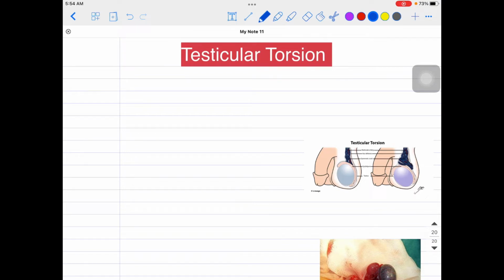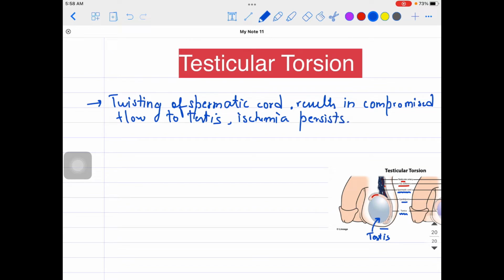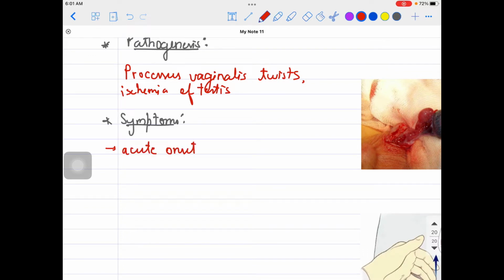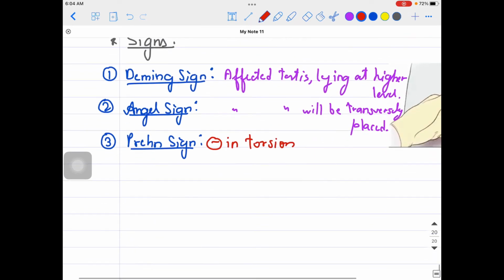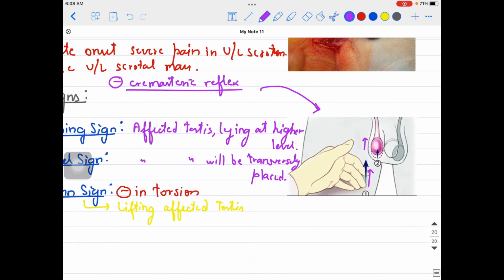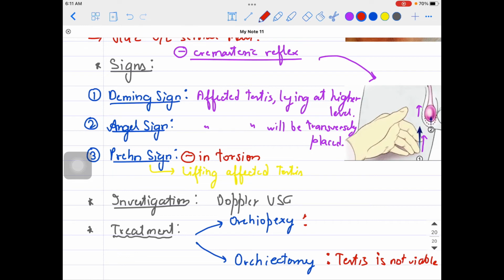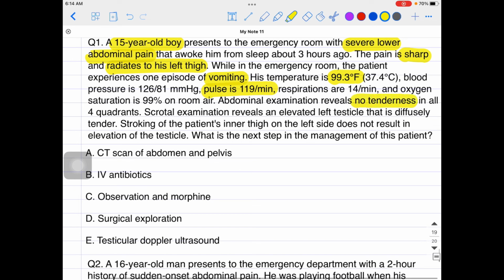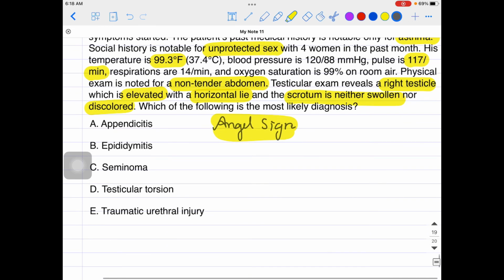Testicular Torsion | Surgery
Testicular torsion occurs when a testicle rotates, twisting the spermatic cord that brings blood to the scrotum. The reduced blood flow causes sudden and often severe pain and swelling.

Testicular torsion is most common between ages 12 and 18, but it can occur at any age, even before birth.

Testicular torsion usually requires emergency surgery. If treated quickly, the testicle can usually be saved. But when blood flow has been cut off for too long, a testicle might become so badly damaged that it has to be removed.

Symptoms

Signs and symptoms of testicular torsion include:

Sudden, severe pain in the scrotum — the loose bag of skin under your penis that contains the testicles

Swelling of the scrotum

Abdominal pain

A testicle that's positioned higher than normal or at an unusual angle

Frequent urination

Fever

Young boys who have testicular torsion typically wake up due to scrotal pain in the middle of the night or early in the morning.